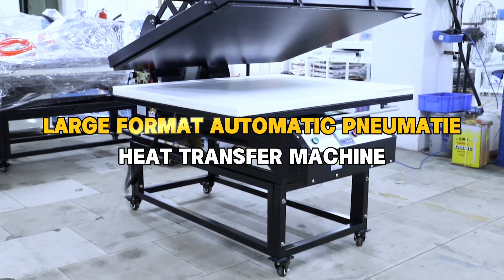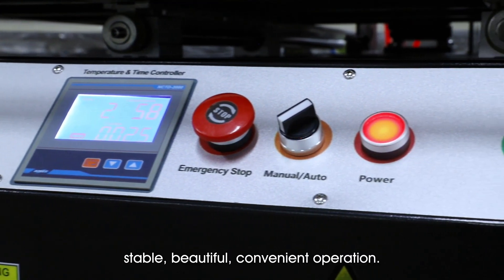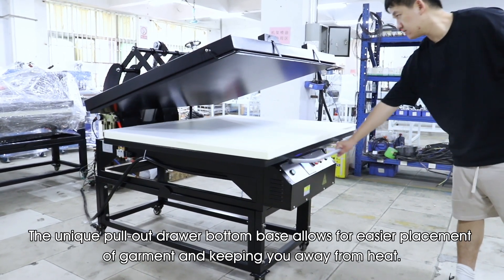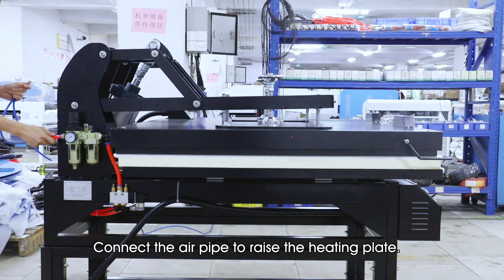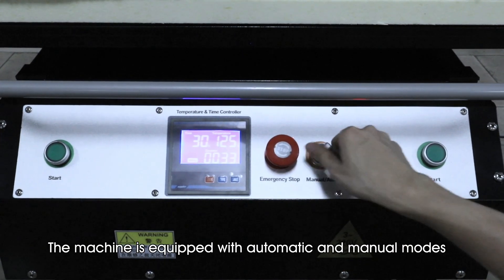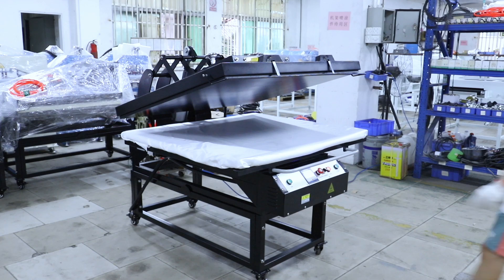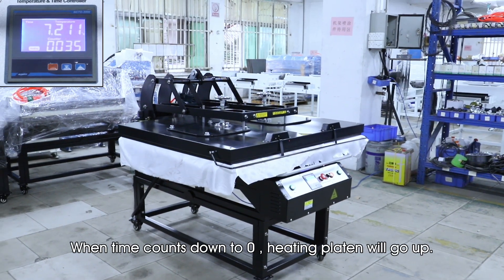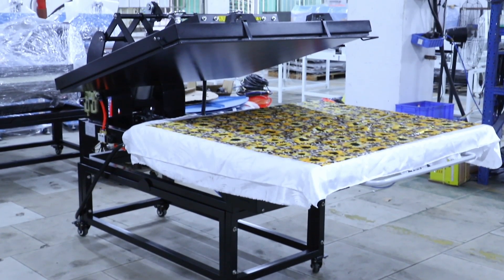AP-5CD Pneumatic Semi-automatic Drawing Heat Press Machine#heatpress#machine#transferprinting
1. Suitable for large-format transfer hot stamping operations.
2. The bottom plate adopts the pull-type operation mode, which is convenient and fast to carry and put clothes, prevent burns, and is safe and reliable.
3. Intelligent instrument, temperature, time digital visual display, stable, beautiful, easy to operate.
4. Spiral pressure adjustment, can accurately adjust the required pressure.

For pricing or more details, please contact “Cinnie”